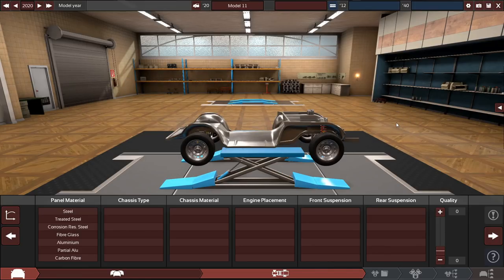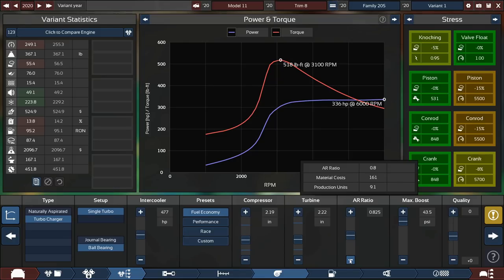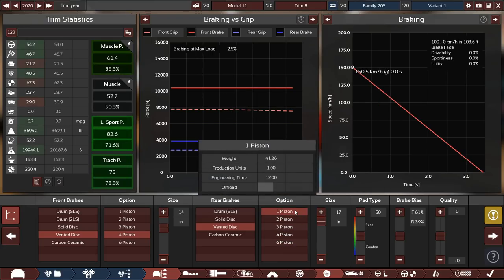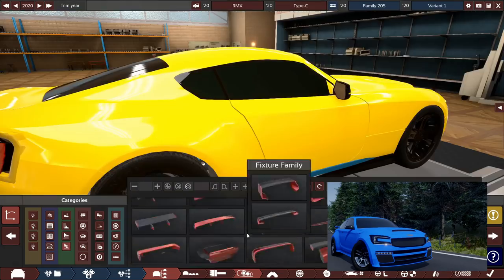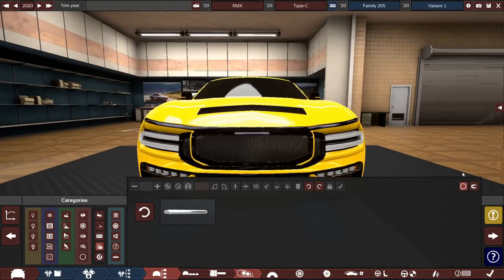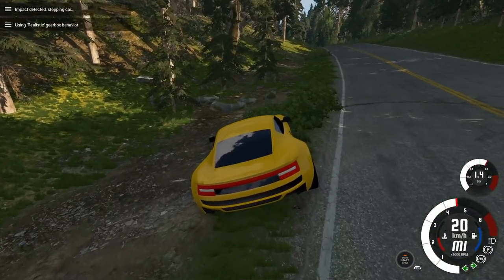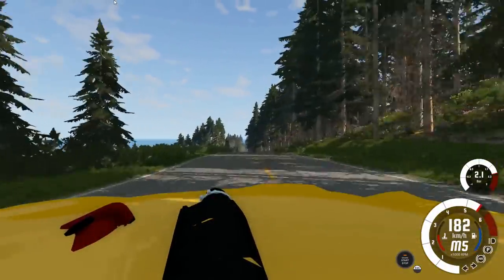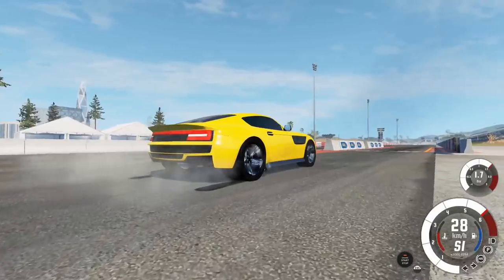Making A 3 Cylinder Muscle Car? Automation - BeamNG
Muscle cars.. Big front engines RWD coupes which are known for having massive V8 engines. Welllll Today i decide to create my own new muscle car.

This time with a 3 cylinder engine?
Uh Oh..

Title: Making A 3 Cylinder Muscle Car? Automation - BeamNG